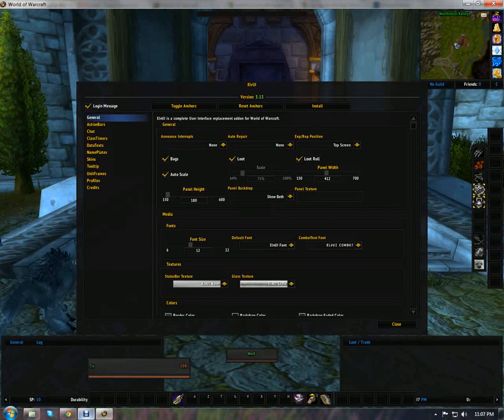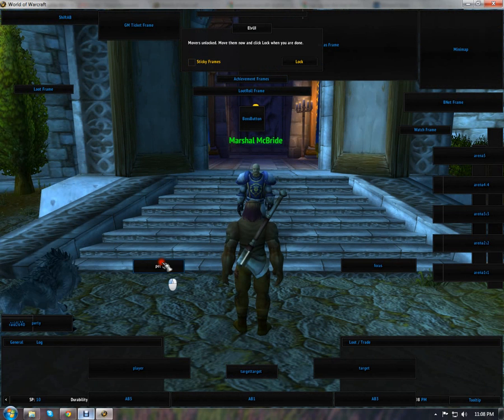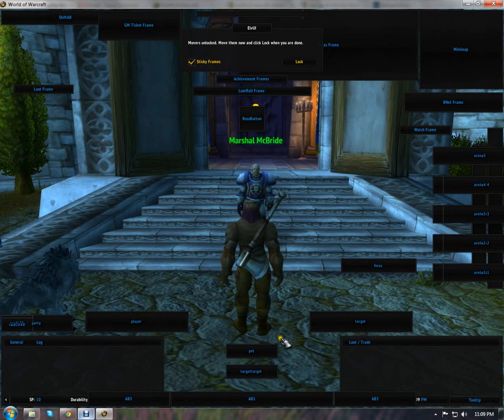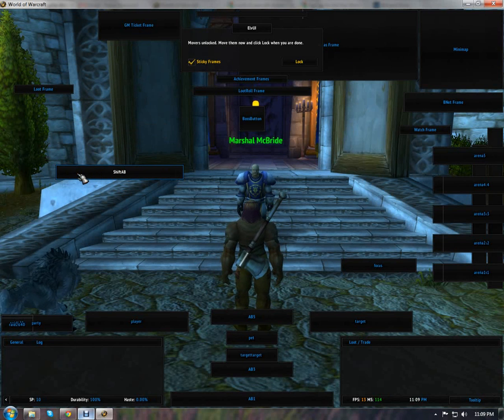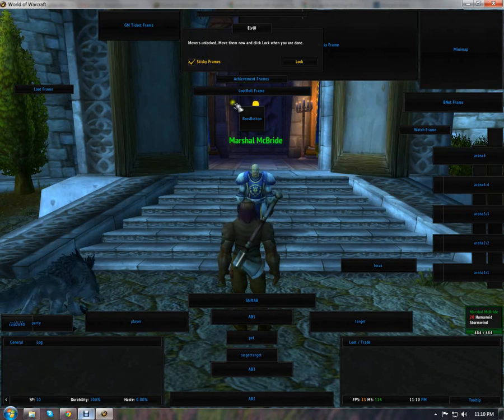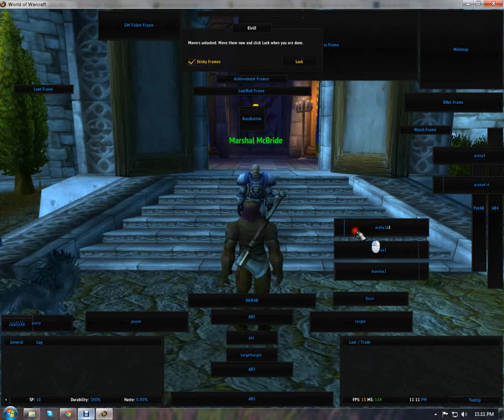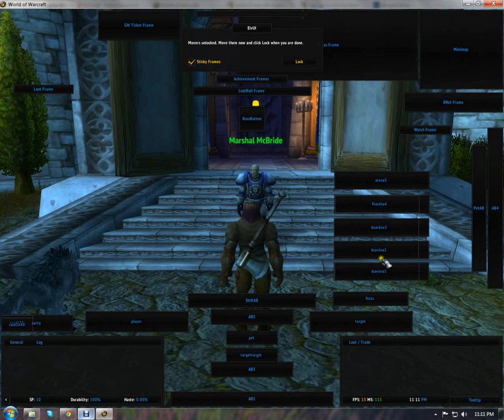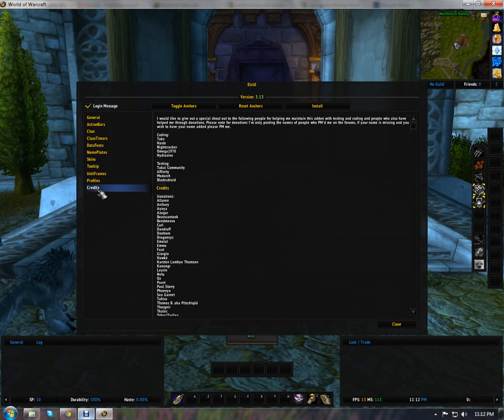Warcraft Addon - ElvUI 3.13 - Toggle Anchors Walkthrough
I go over how to toggle your anchors and move them where you want them on your screen.

If you have any questions that need to be answered about ElvUI, please